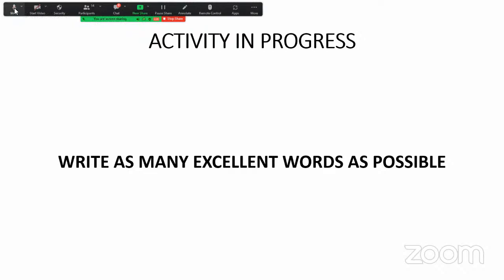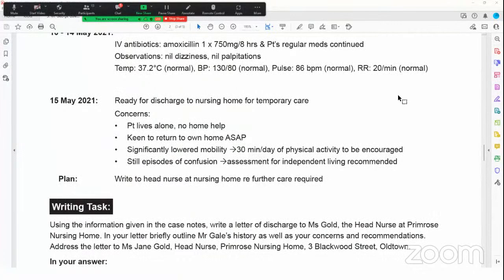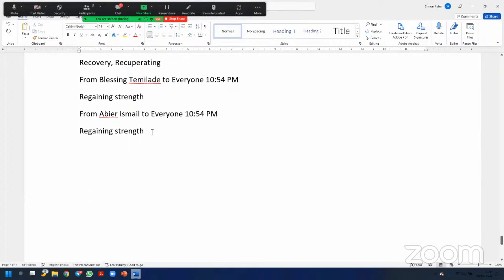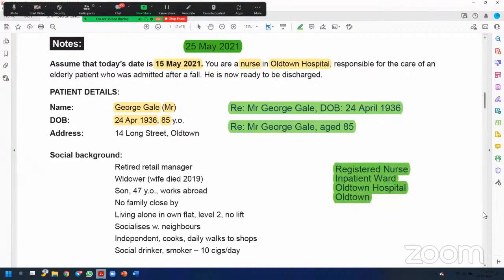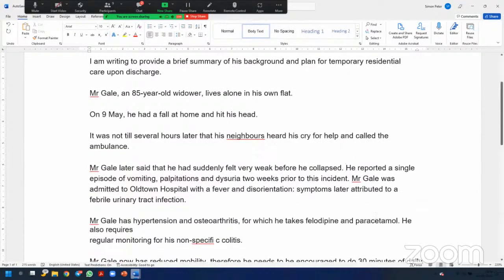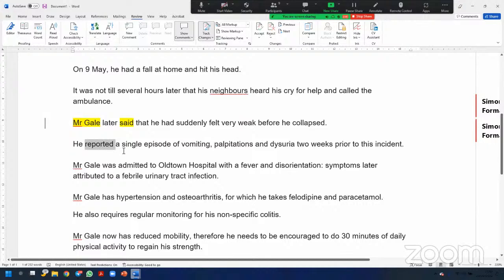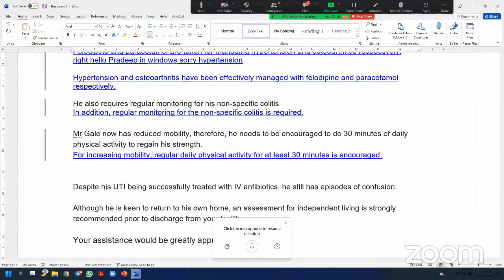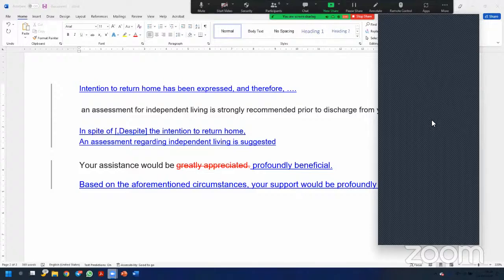5. Mr George Gale - Urinary Tract Infection - Writing - Nursing - Registered Regular Sessions